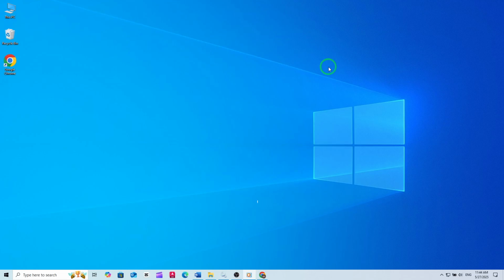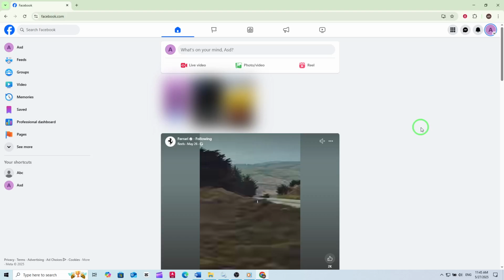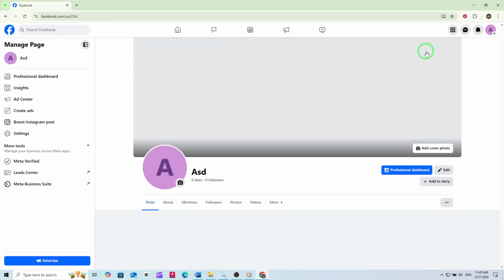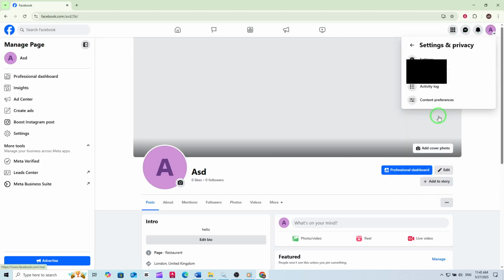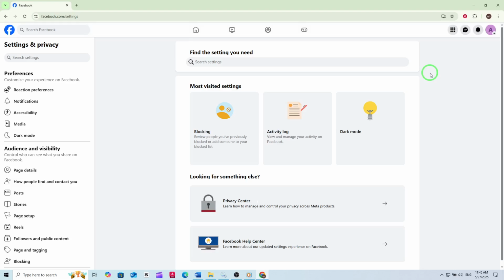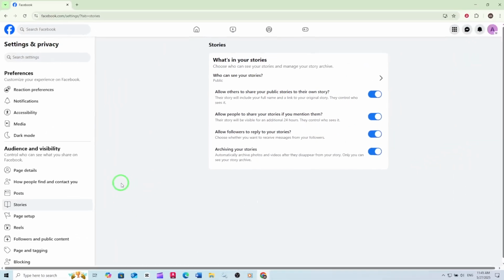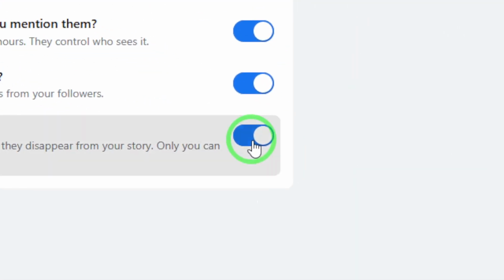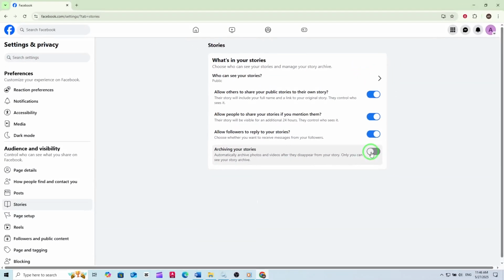How To Disable Archiving Your Stories On Facebook On PC (New Update)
Learn how to disable archiving your stories on Facebook on PC with the latest update. This step-by-step guide will help you turn off Facebook story archive quickly, so your stories are no longer saved automatically after 24 hours.

Follow these steps to disable archiving your stories on Facebook using your computer:

1. Open Facebook from your browser.

2. Click on your profile photo at the top right corner.

3. Enter to the page, then click on the page profile photo.

4. Enter to Settings and privacy, then Settings.

5. Click on Stories, disable Archiving your stories.

This video covers the updated method for turning off story archiving on Facebook, making it easy to control your privacy and manage your stories. If you want to stop Facebook from saving your stories automatically, follow these instructions and enjoy more control over your content.-

Chapters:
00:00 Intro
00:12 Soultion
01:05 Outro